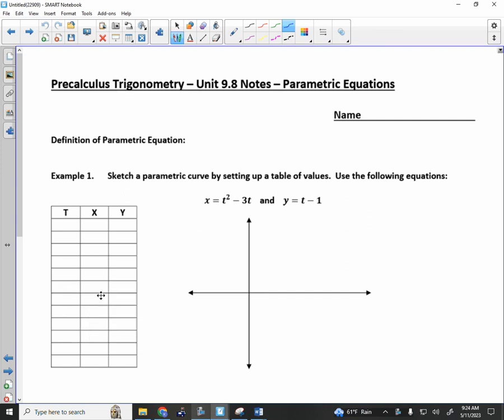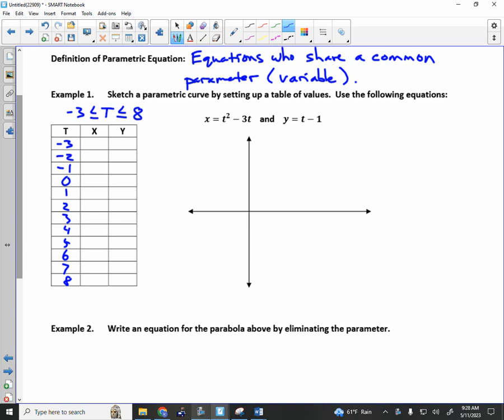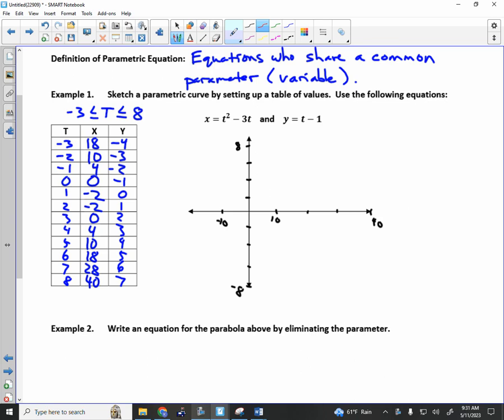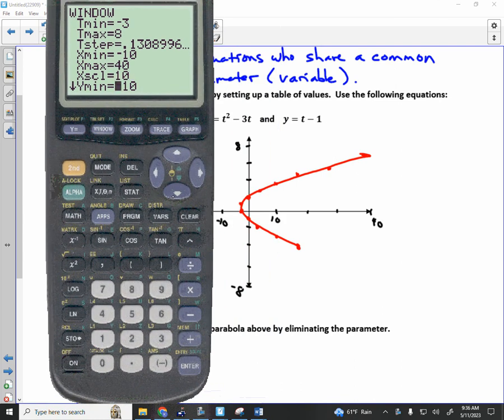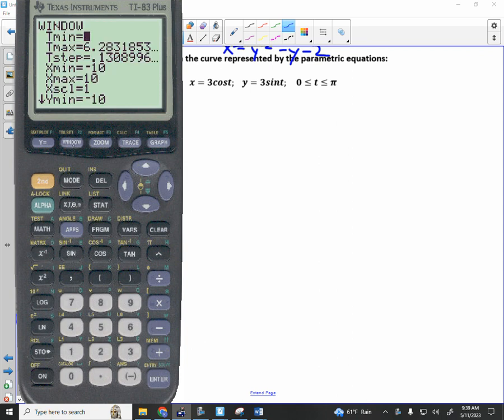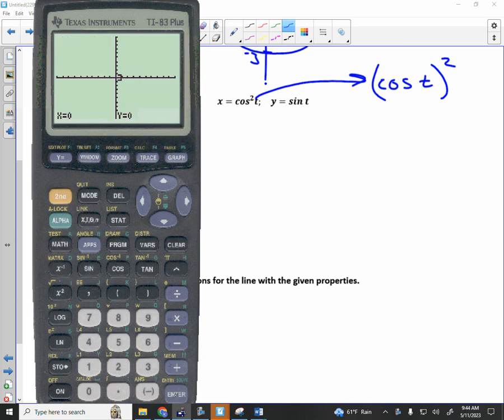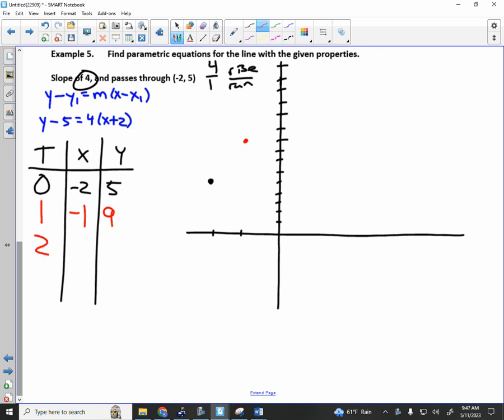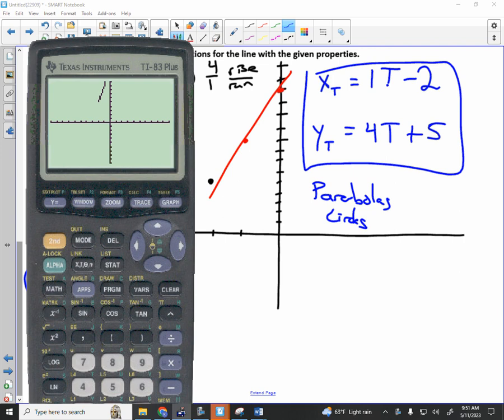College Trigonometry Unit 9.8 Parametric Equations 2023